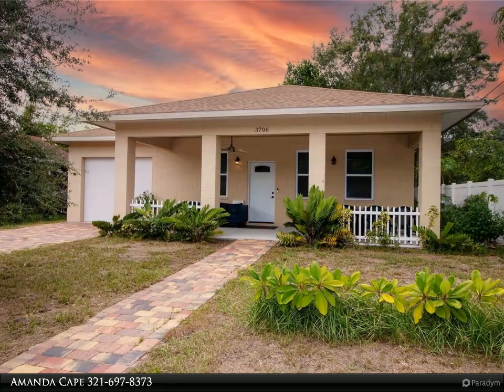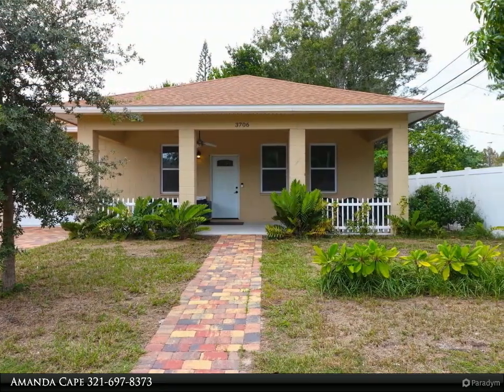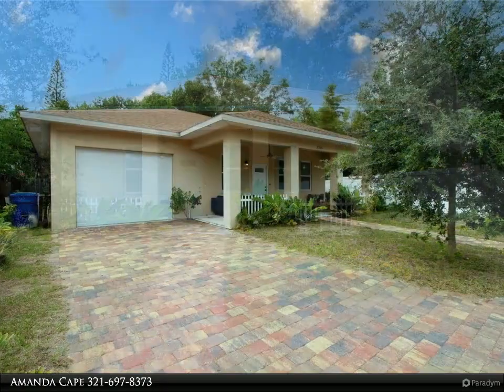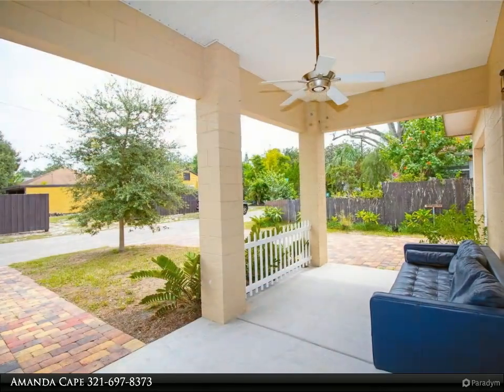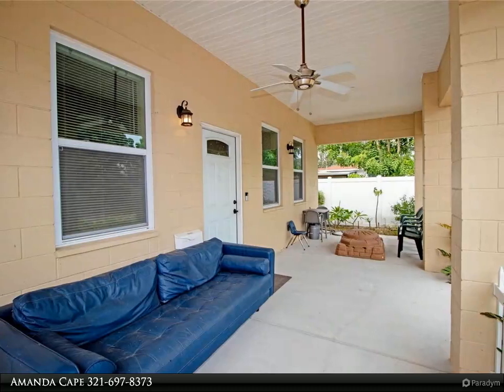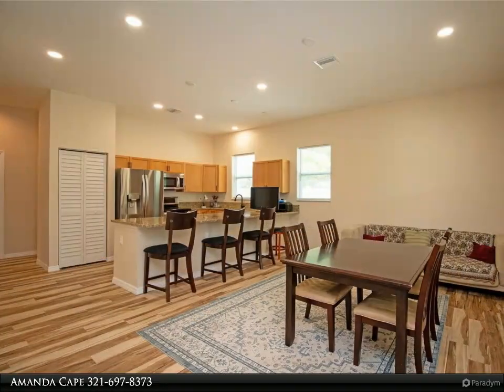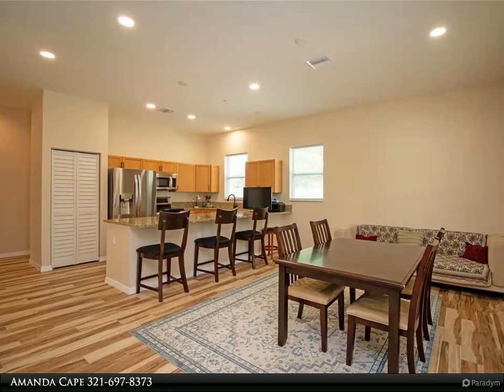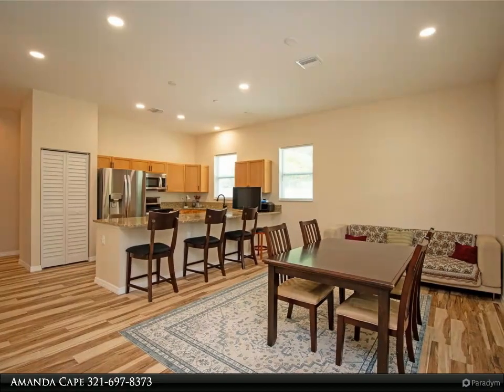Dalton Wade Real Estate Group - 3706 13TH STREET N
Newer Construction Home in Magnolia Heights Available for Lease, December 1, 2023. This home is in a prime location! Minutes away from Downtown St. Pete, which offers plenty of restaurants, shops, activities, museums, waterfront parks, local street fairs, art venues, and the distinguished architecture of St. Pete Pier! This home has ceramic tile throughout, freshly painted walls, and an open floor plan with high ceilings, creating abundant space. In the kitchen, you will find granite countertops, solid wood cabinets, and new matching LG stainless steel appliances. In the Master bedroom, you will find plenty of natural sunlight and space. The master bathroom has stone countertops and a tiled shower/tub. The guest bedroom is spacious and offers plenty of natural sunlight, too. The guest bathroom has stone countertops and a tiled shower/tub. The laundry room has plenty of space to add a table for folding laundry or can be a storage area. The front patio has plenty of room for entertaining and minimal yard work. Some furniture conveys/stays in the home. NO PETS ALLOWED, NO SMOKING, and a maximum of 3 tenants. Landlords require tenants to have rental contents and liability insurance. 1.5 months security deposit, first and last month's rent due upon lease signing. The tenant pays a $250 application fee and background check fee.

2 full bath

Amanda Cape
Dalton Wade Real Estate Group